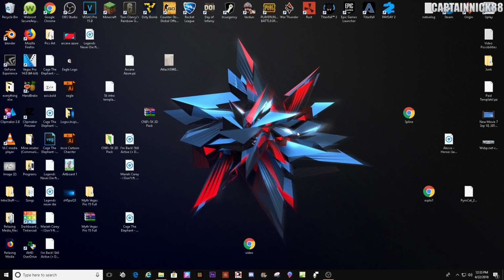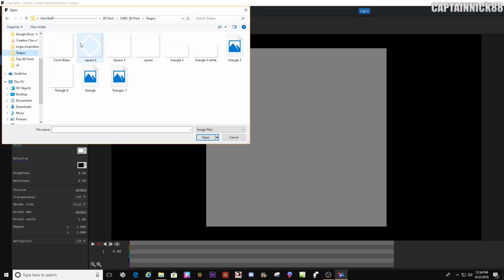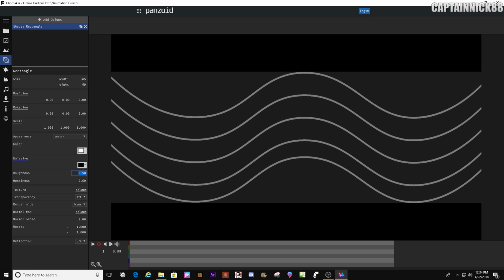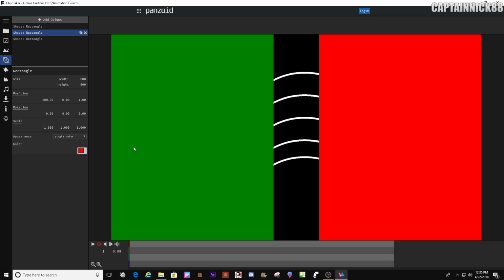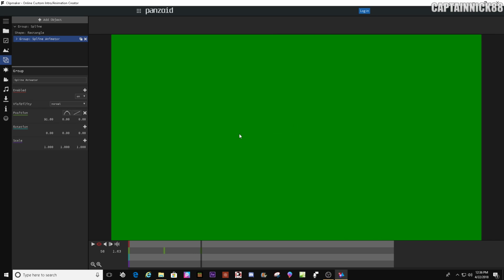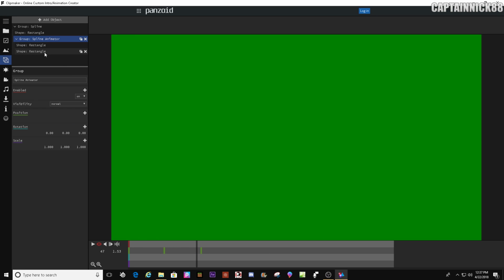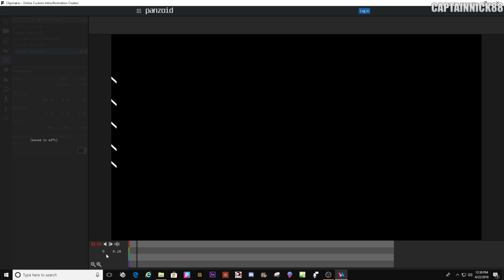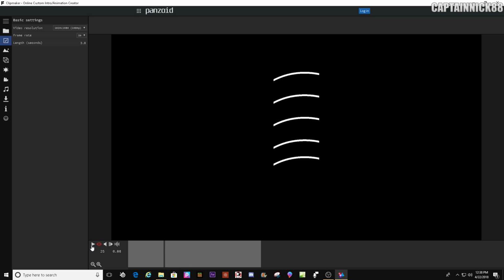Splines - Panzoid Tutorial - How to Create and Animate Splines